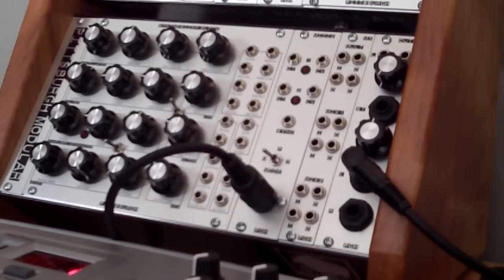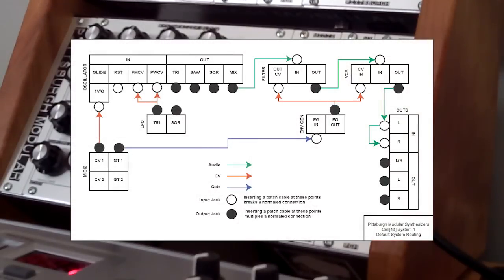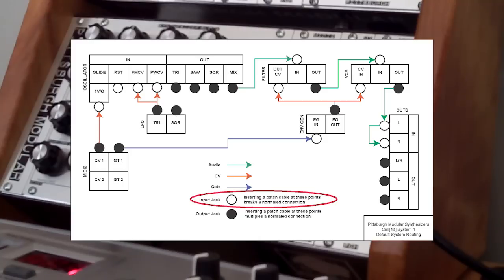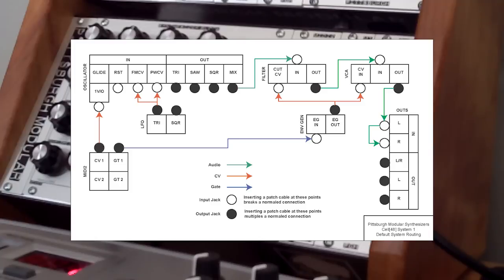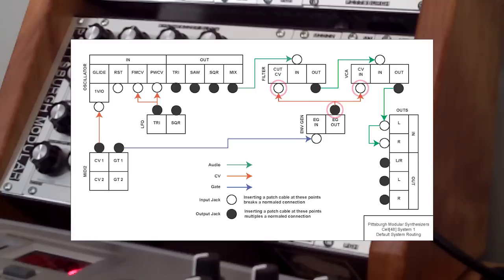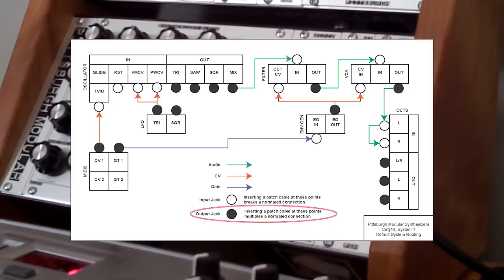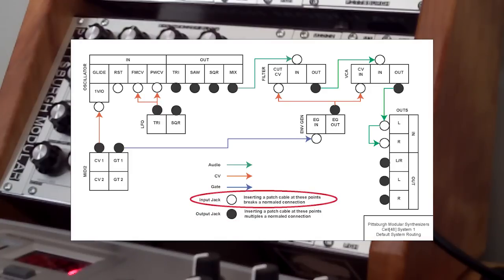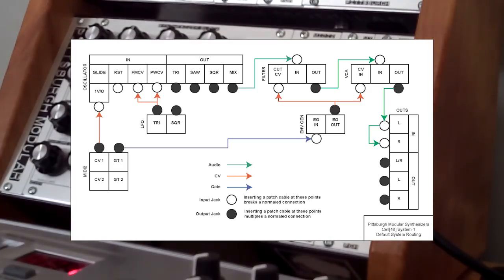Pittsburgh Modular Cell[48] System 1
Description of the internal system routing of the Cell[48] System 1.